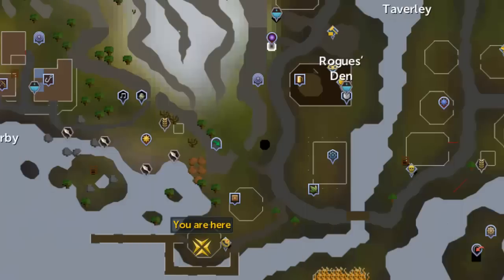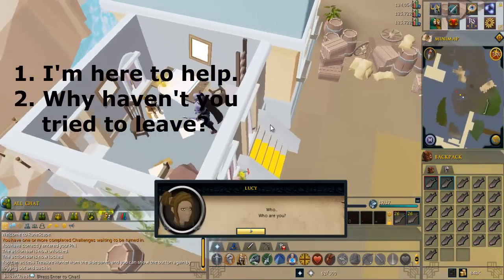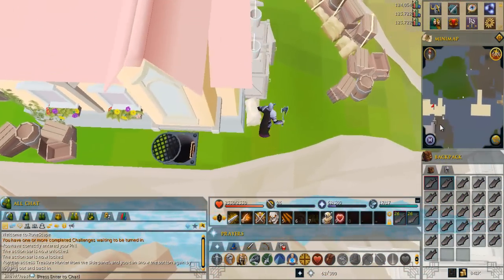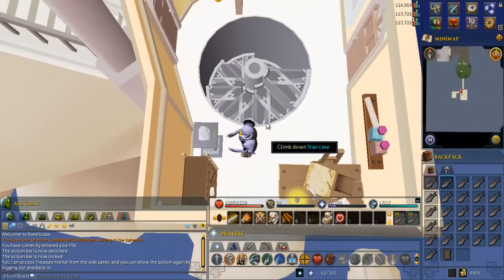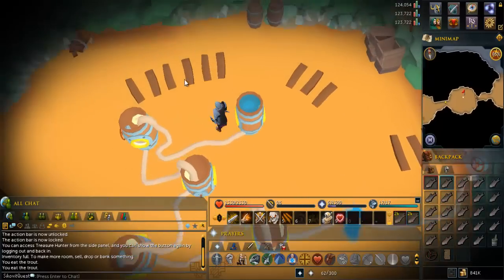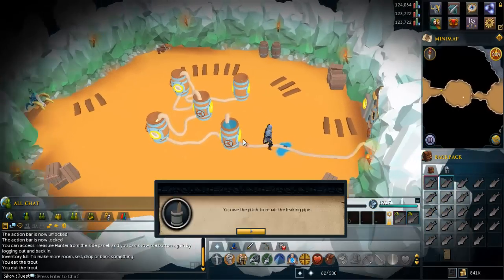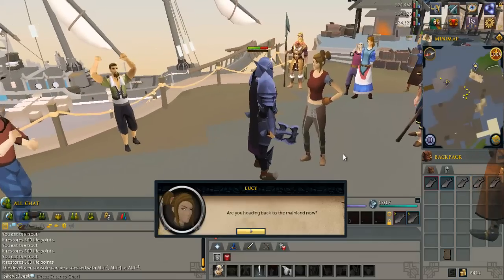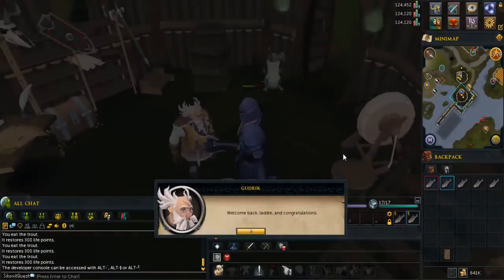RS3: A Shadow over Ashdale Quest Guide - RuneScape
NEW CHANNEL RuneScape RS3 RS EoC Updated A Shadow over Ashdale Quest Guide Walkthrough Playthrough Help